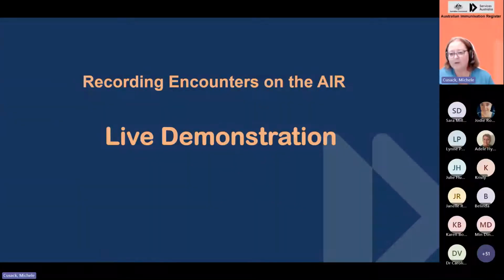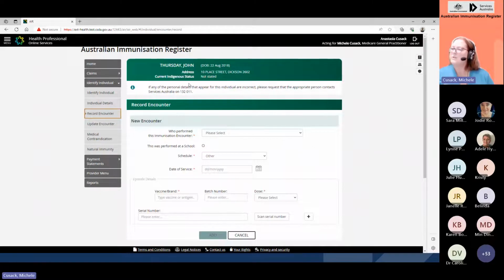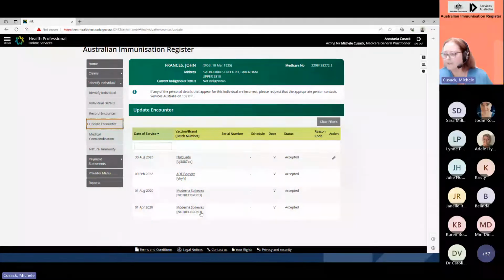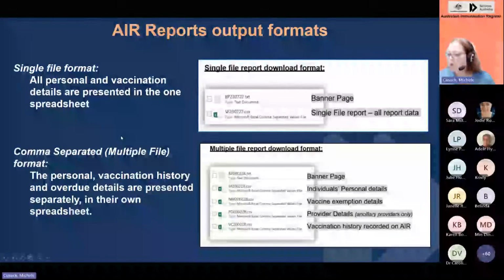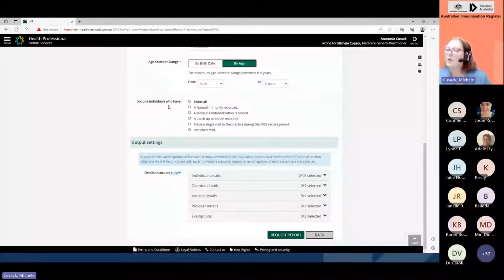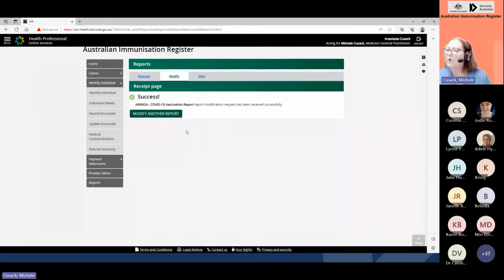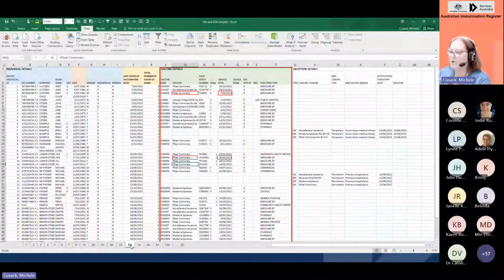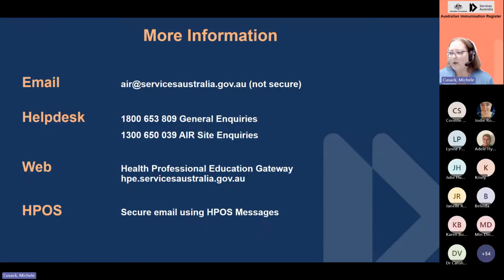AIR: Encounters and Reports Webinar | WA Primary Health Alliance